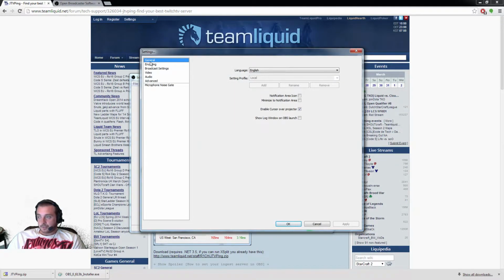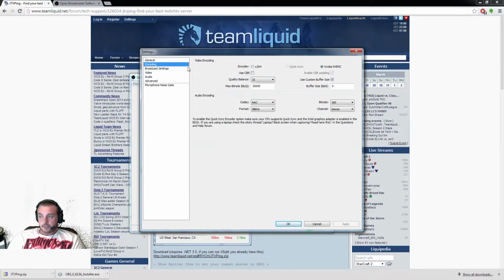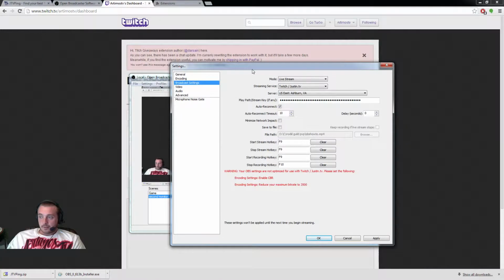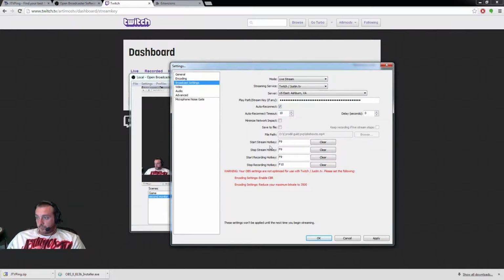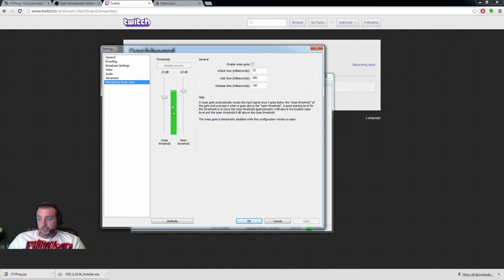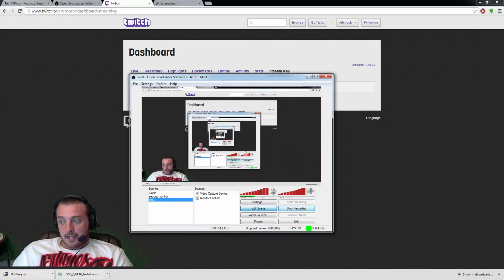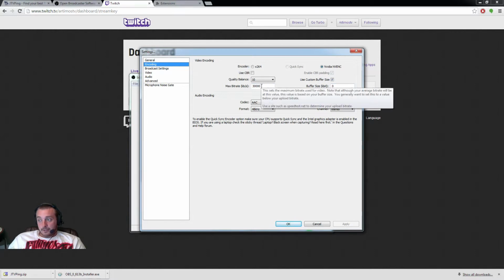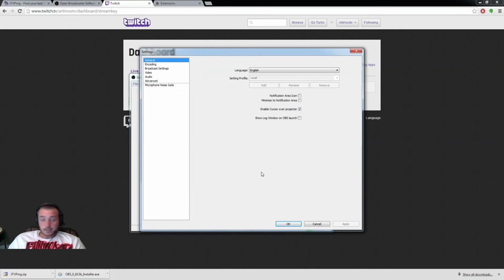how to use obs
For Elderblade members.